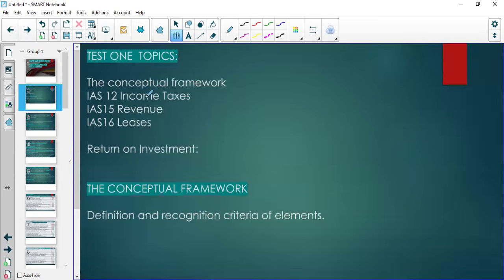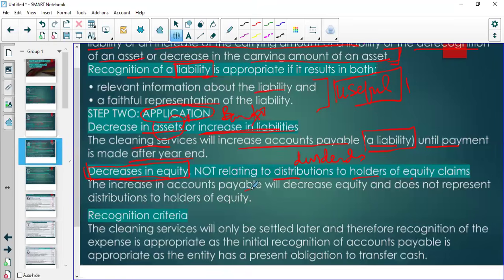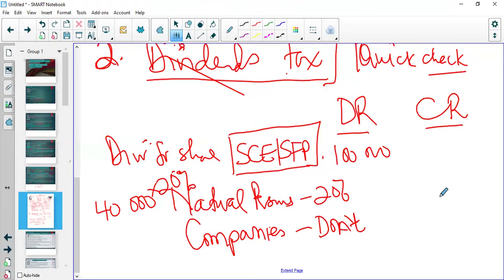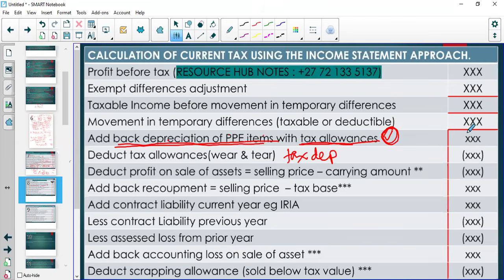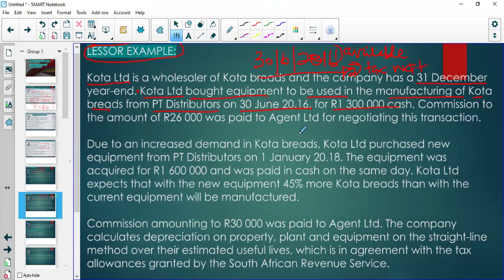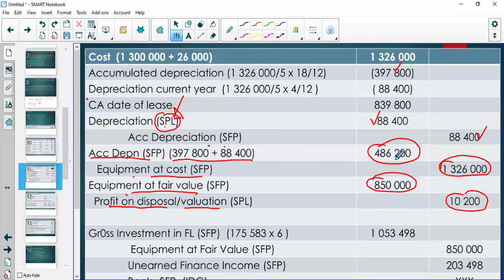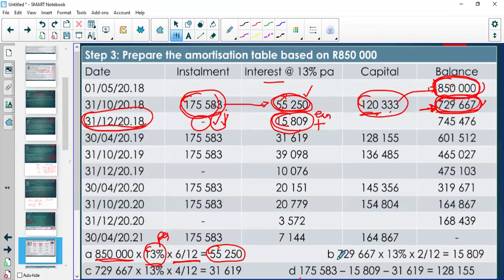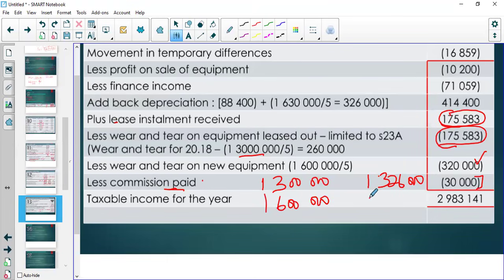FAC3764 TEST ONE CLASS